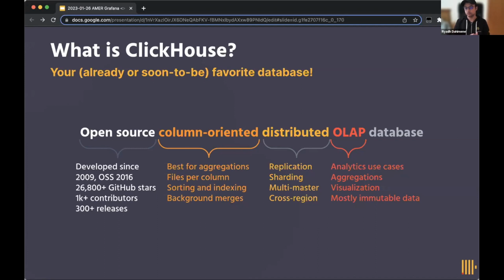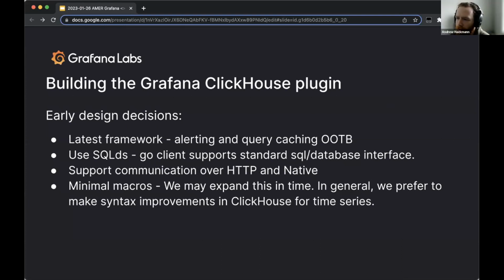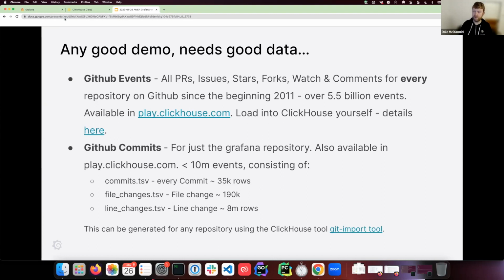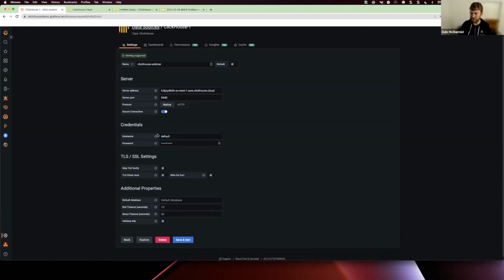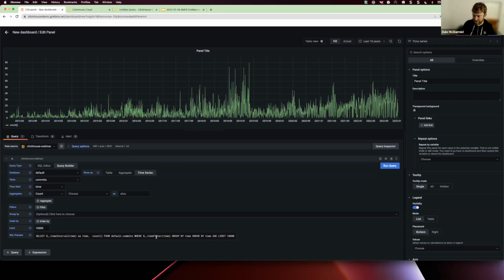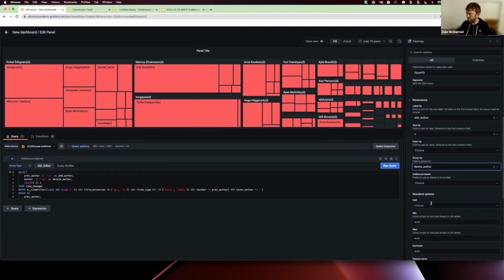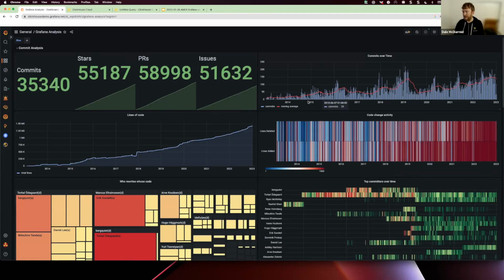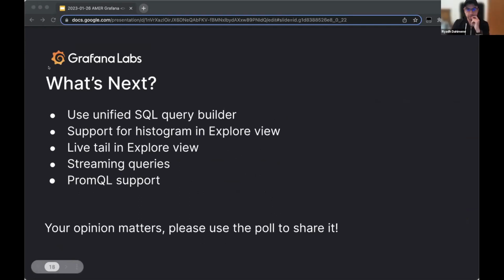Real-time SQL analytics at scale: A story of open-source GitHub activity using ClickHouse + Grafana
ClickHouse is known for its extremely high query processing speed and excellent data storage efficiency. Grafana is known for its “big tent” approach to observability, enabling users to access data wherever it lives in order to build beautiful and compelling dashboards quickly. The combination of the two means you can ingest, interact with, and understand your data both programmatically and visually.